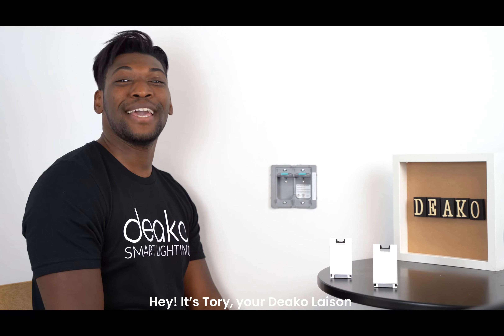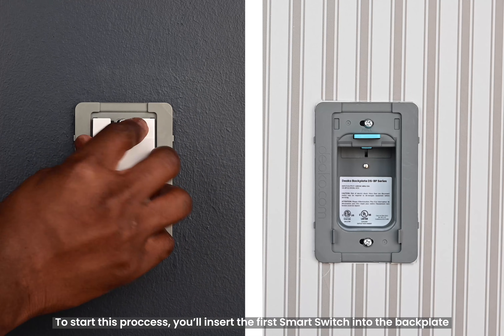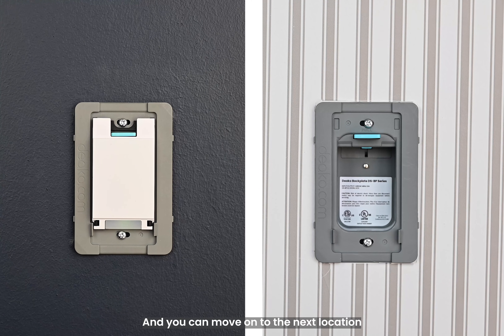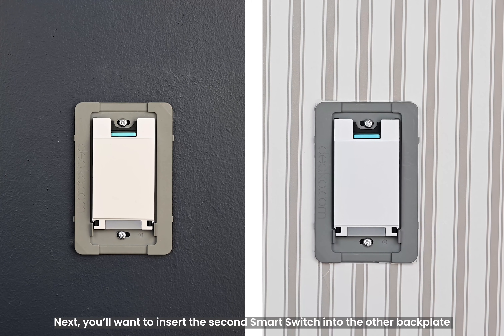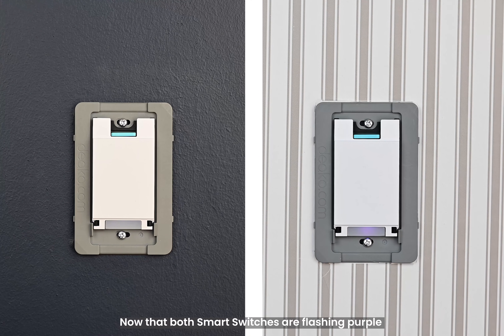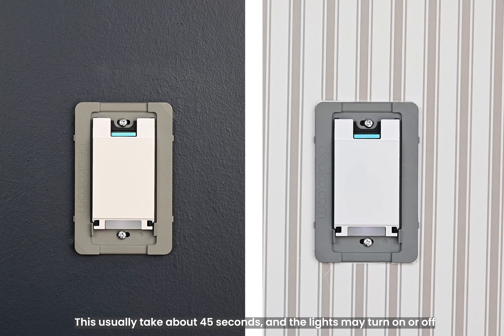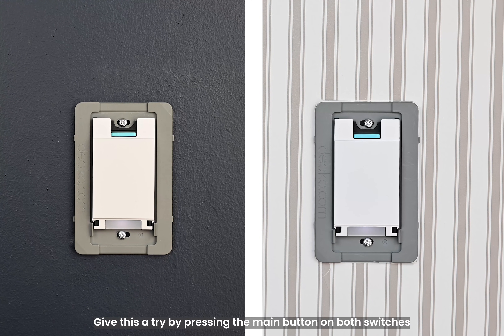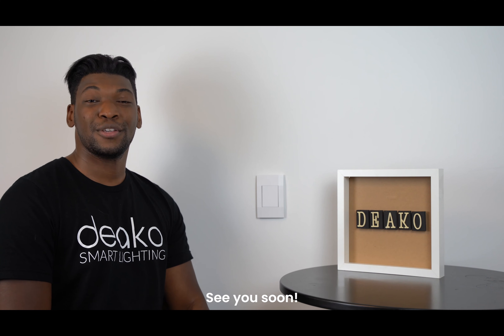Linking two Smart Switches together in a multi-way (Instructional)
In this video we discuss Linking two Smart Switches together in a multi-way, allowing two switches to control the same light!

Homeowners have the ability to personalize their lighting without the hassle of hiring an electrician or learning how to wire a light switch. Additionally, with the Deako system installed in the home, homeowners have a future-proof platform that will allow them to include any new product made for the Deako backplate. They can customize their homes with a variety of smart switches that work with Google and Alexa as well as standard dimmer switches or motion sensor switches. Deako even integrates with some alarm systems so smart switches can work together to keep the home safe. The Deako plug-n-play system gives homeowners an easy way to personalize their home with lighting that fits their specific needs, allowing homeowners to create the home they’ve always wanted.

Facebook at @deakolights
Instagram & Twitter @godeako